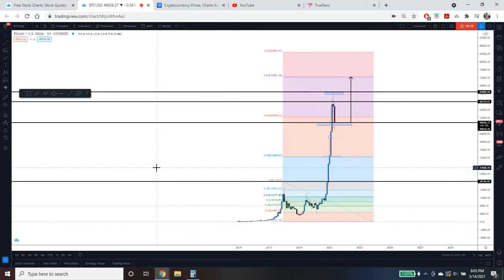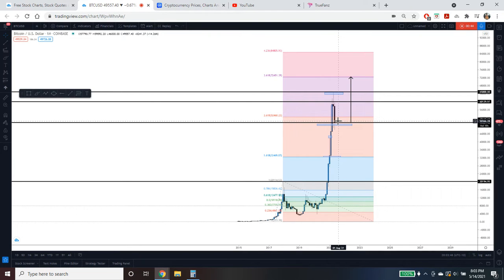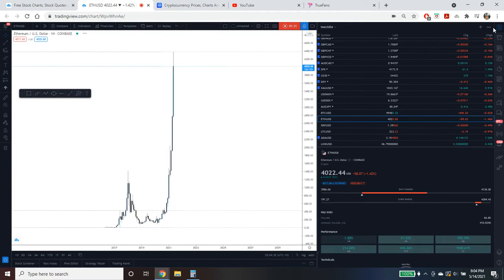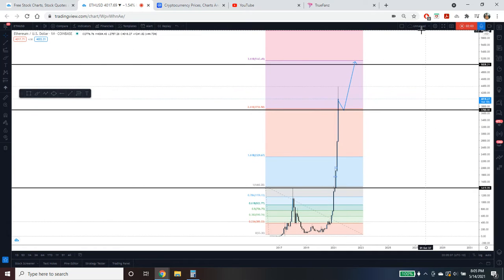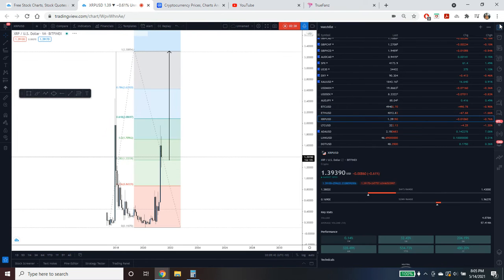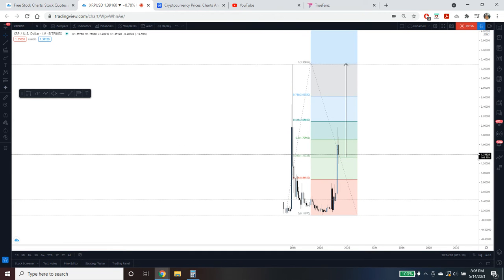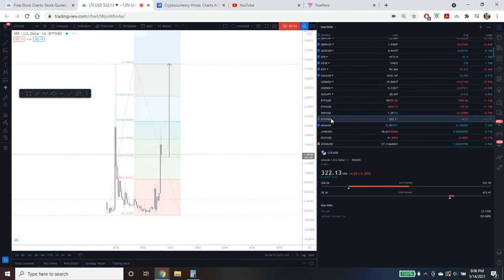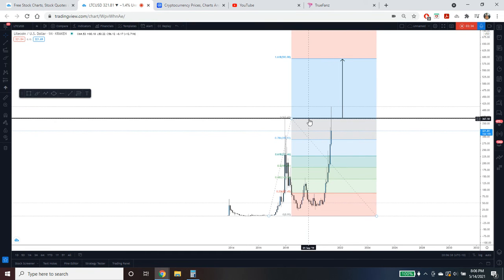Bitcoin Ethereum Ripple & Litecoin 2021 Price Predictions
Sign up for Voyager and get $25 bonus(Use code "E27C39")

TIMESTAMPS
0:12 Bitcoin
1:37 Ethereum
2:43 Ripple XRP
3:15 Litecoin